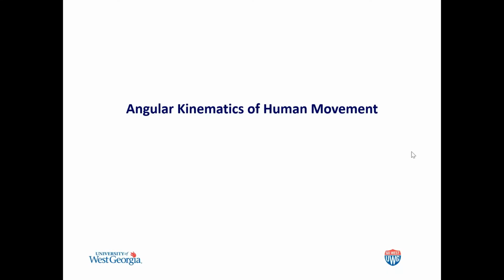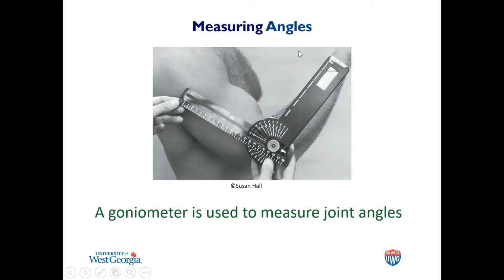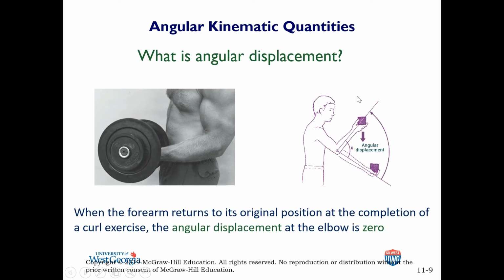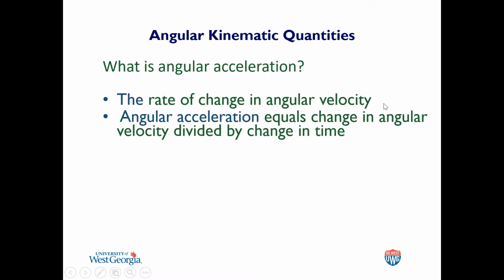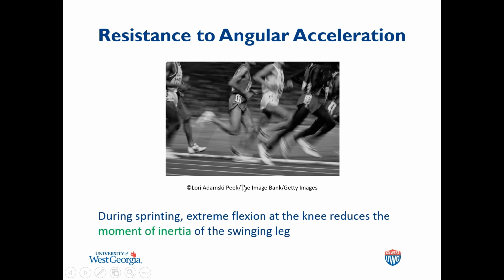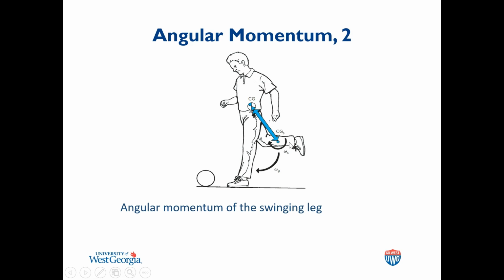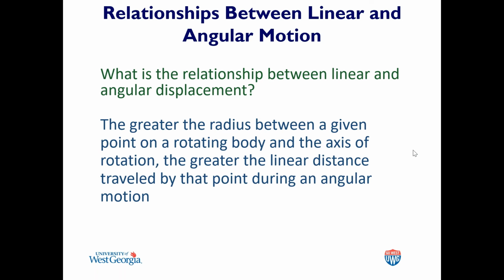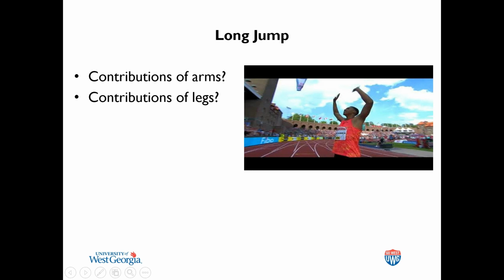angular kinematics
lecture over angular kinematics